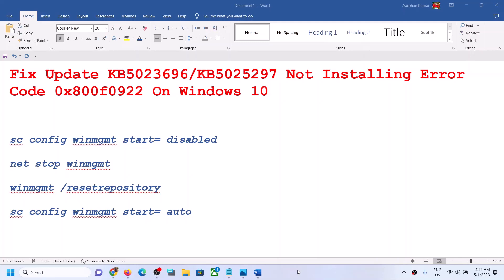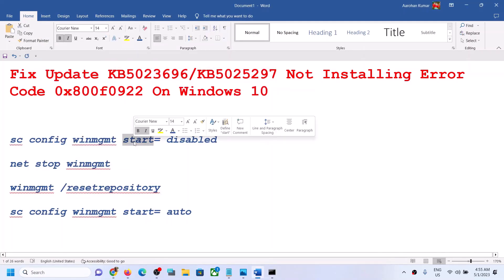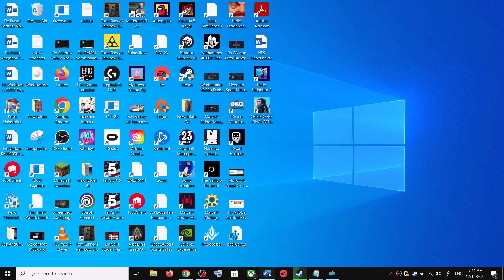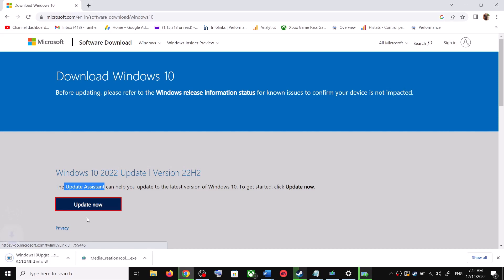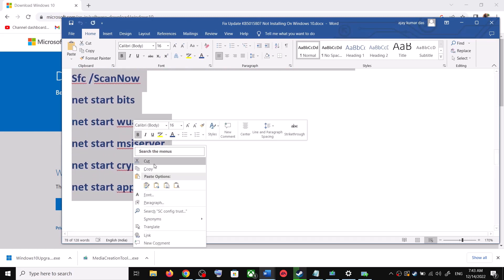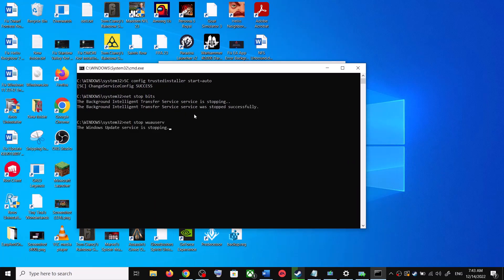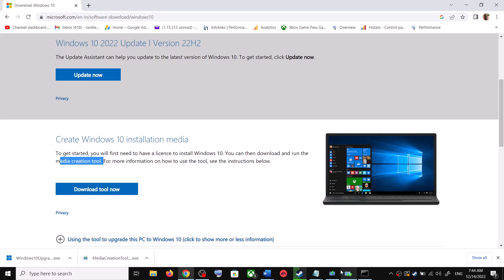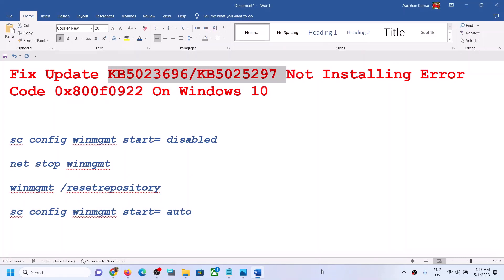Fix Update KB5023696/KB5025297 Not Installing Error Code 0x800f0922 On Windows 10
Fix Error Code 0x800f0922 When installing Update KB5023696/KB5025297 On Windows 10
sc config winmgmt start= disabled
net stop winmgmt
winmgmt /resetrepository
sc config winmgmt start= auto